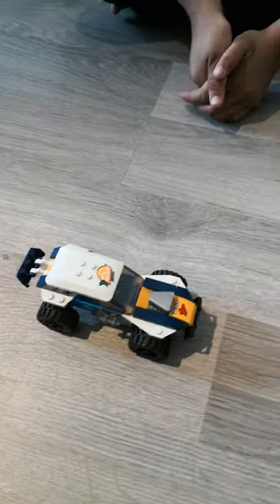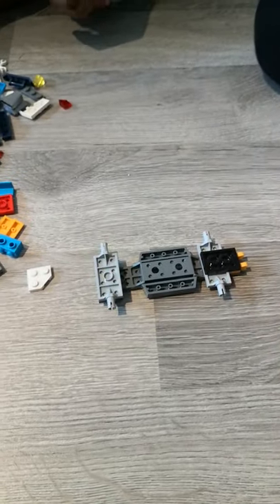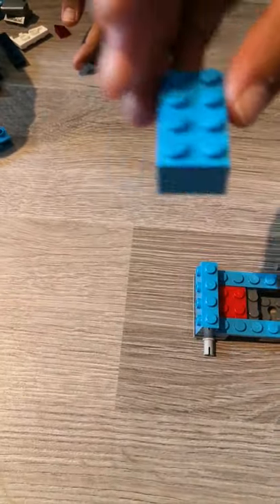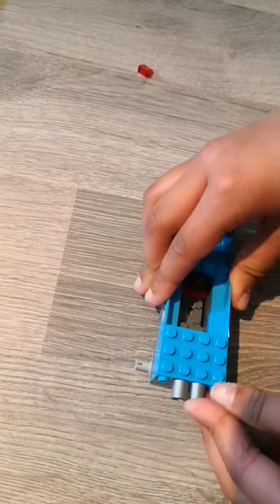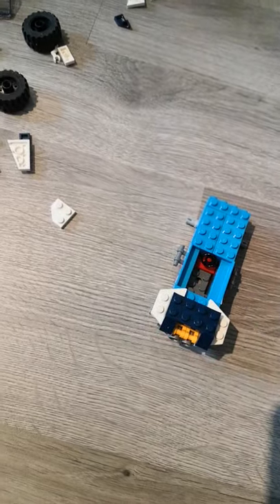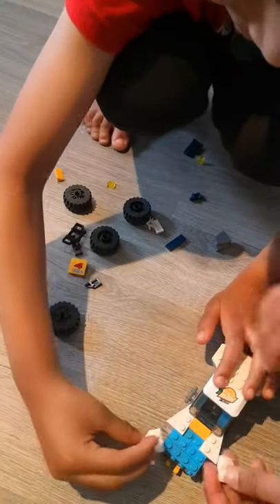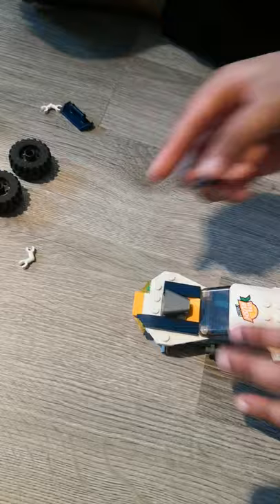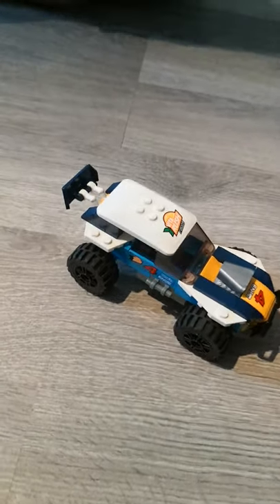How to make a lego racing car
This is our first video in this video we show you how to make a lego racing car 🚙